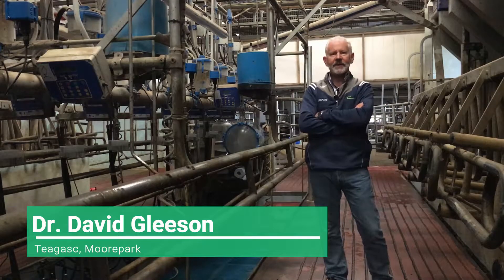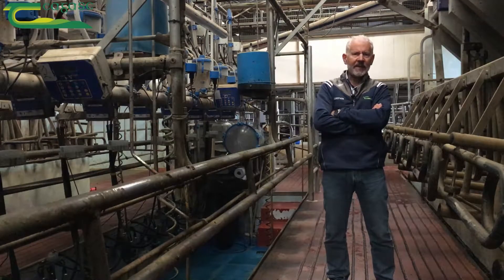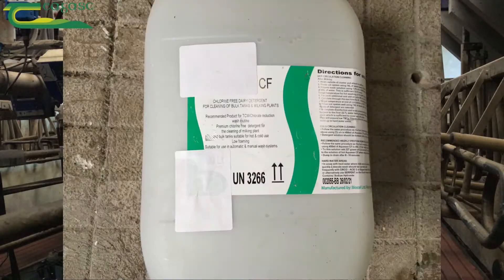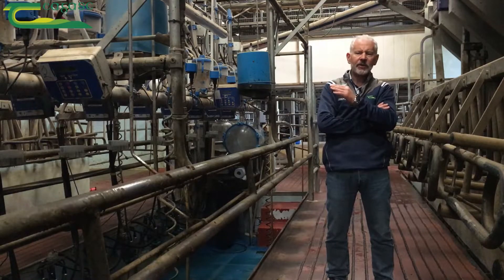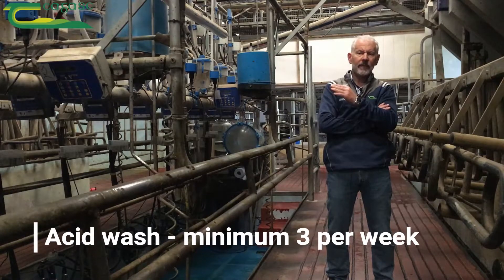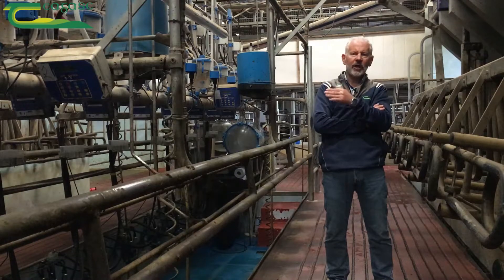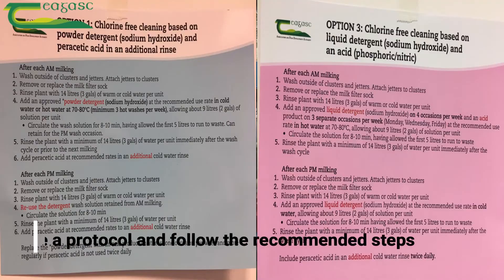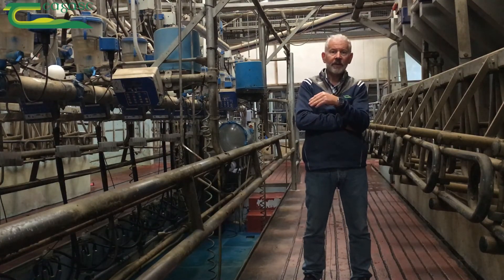Chlorates - Chlorine-free cleaning of milking equipment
Five new chlorine-free (CF) cleaning protocols have been evaluated at Moorepark for the cleaning of milking machines and three options are recommended for the cleaning of bulk milk tanks.

This video explains the main changes required. More detailed information on the chemical analysis of CF products and on steps necessary for each of the cleaning protocols are available here on the Teagasc